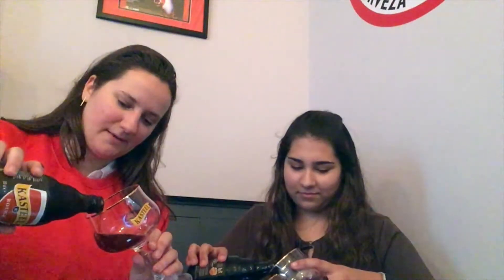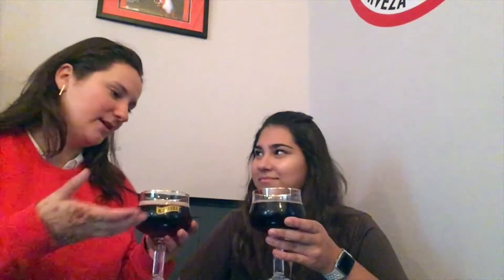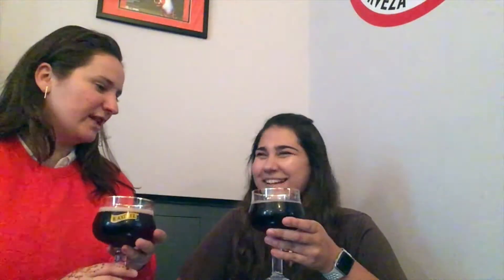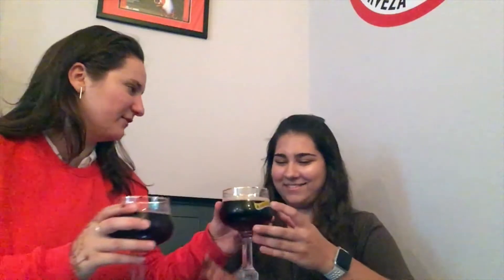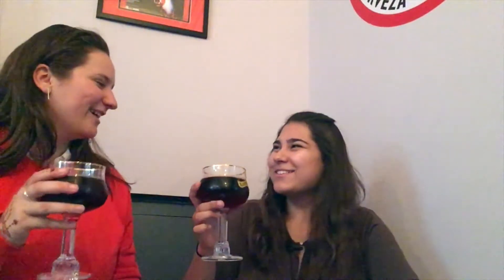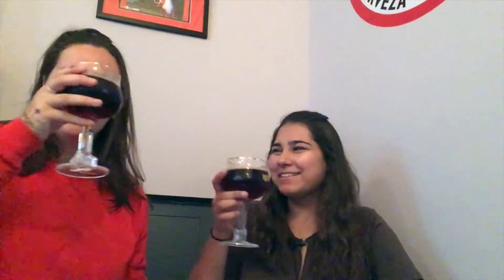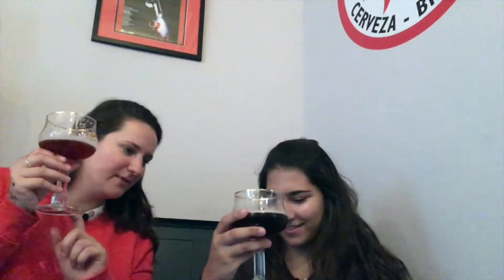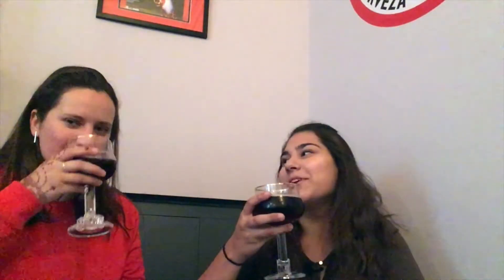Weekly beer box - brewery vanhonsebrouck - tasting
This weeks beer box has my favorite fruity beer, kasteelbier rouge. I had to share it with my UK friend. She approved it, hope you all like it too.